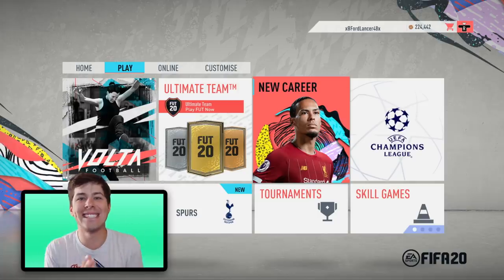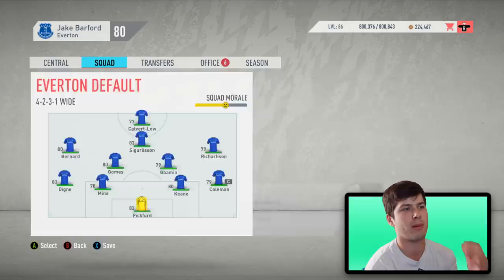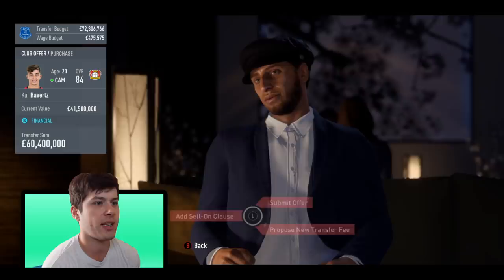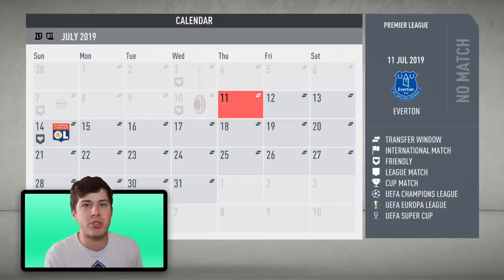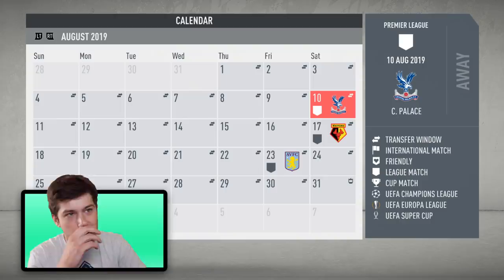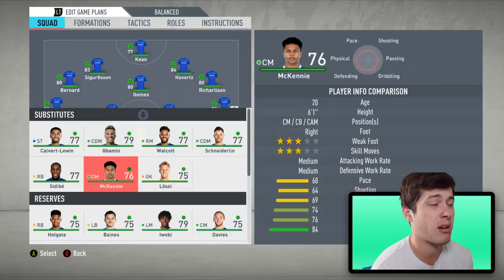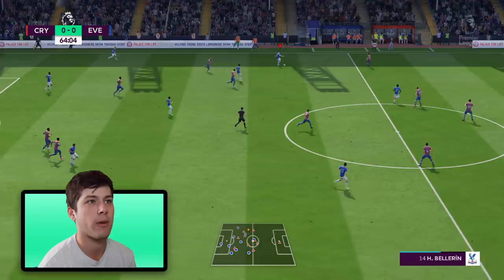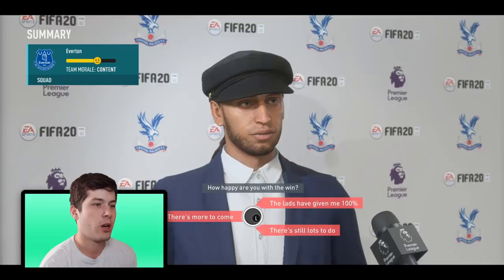KAI HAVERTZ SIGNS WITH EVERTON! FIFA 20 Everton Career Mode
►In this FIFA 20 Career Mode video we begin our career as a manager with Everton and sign the German BEAST Kai Havertz. Join us on this journey as we try and take Everton to Champions League Glory!